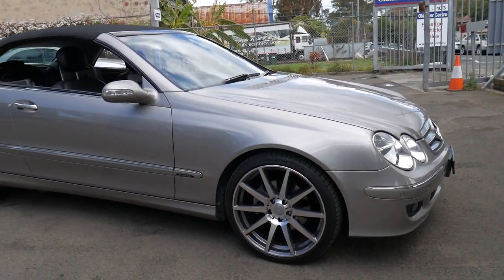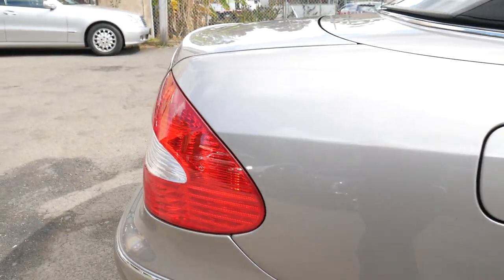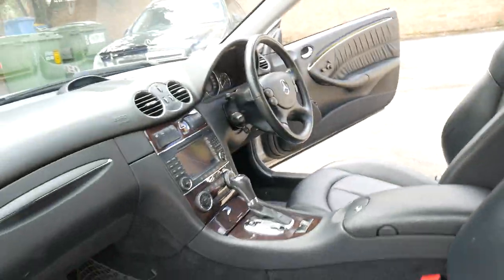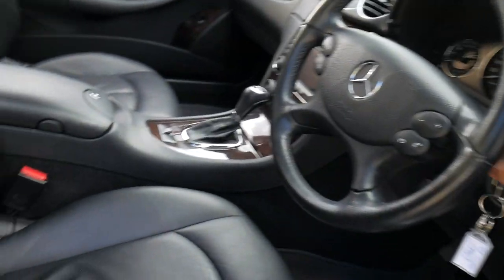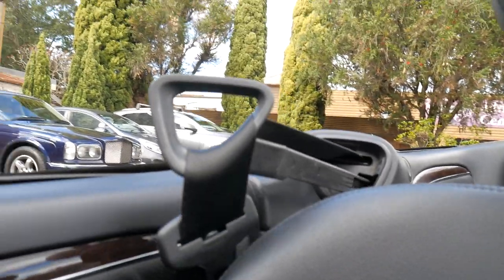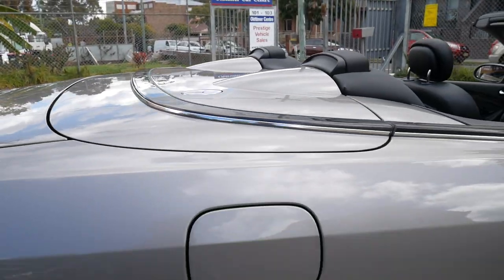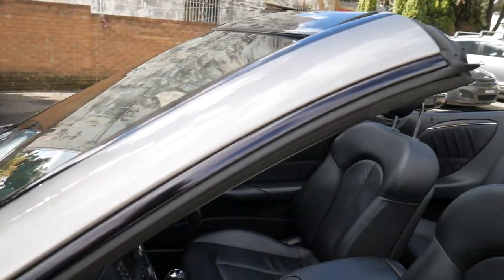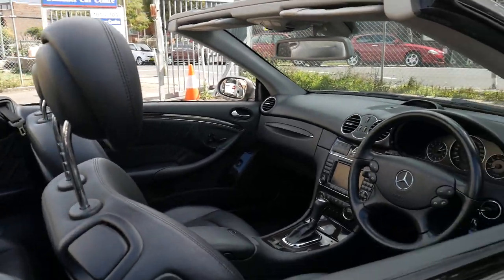Mercedes Benz CLK350 Elegance - 2005